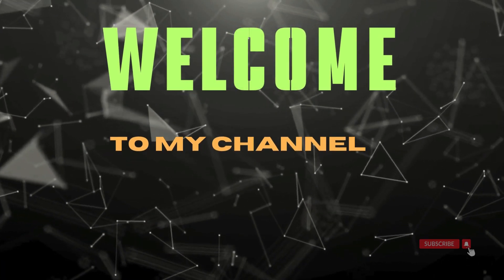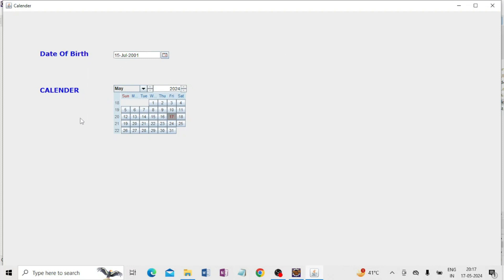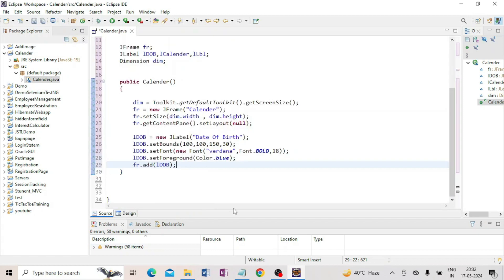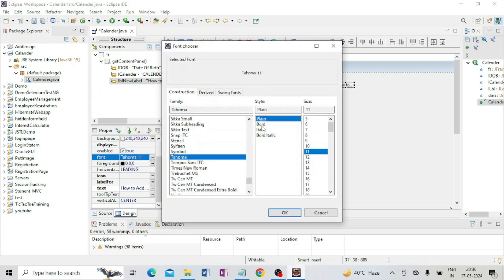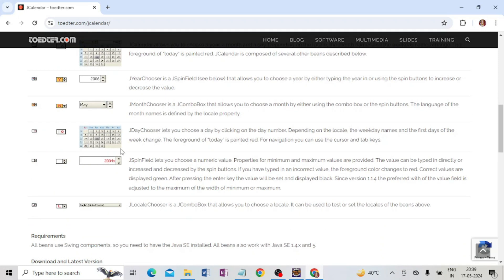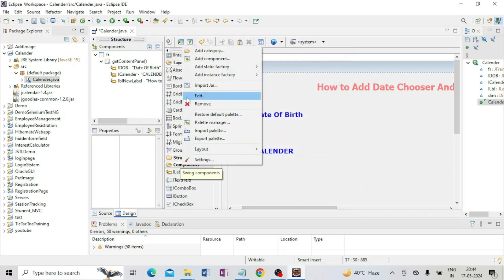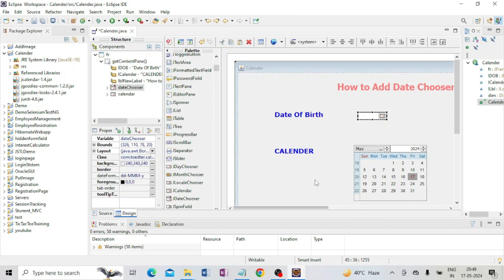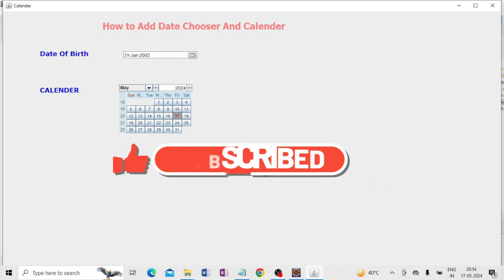How to Use Date Chooser and Calendar in Java Swing GUI Application In Eclipse Ide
In this video we learn how to  incorporate  Date Chooser and Date Calendar in Java Swing GUI Application in Eclipse Ide